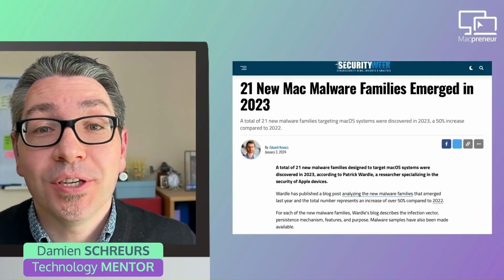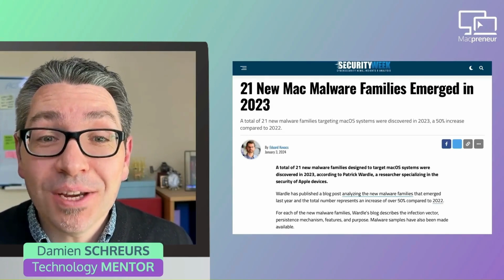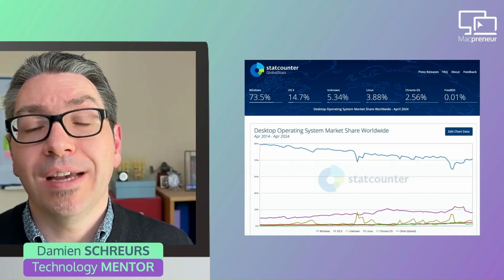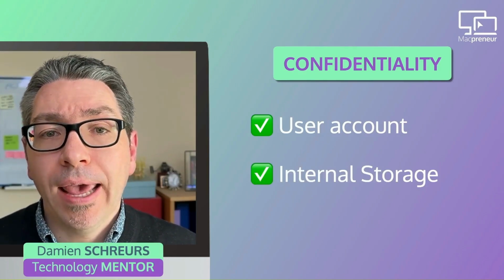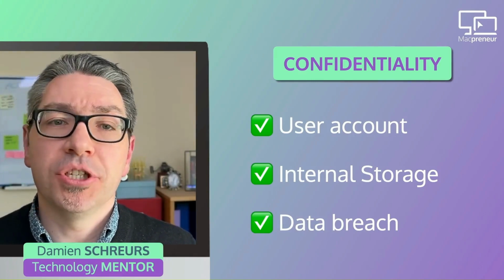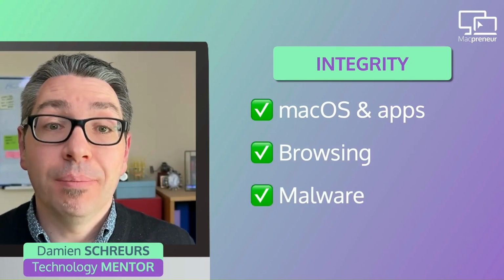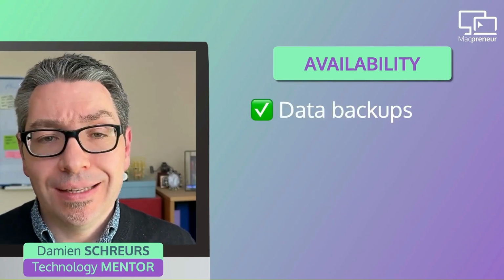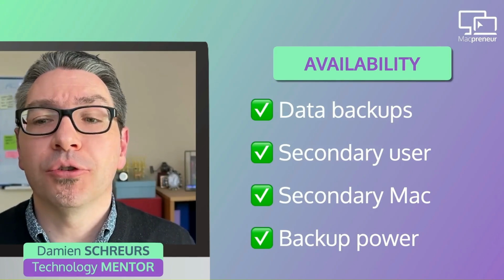Solopreneurs Beware: Is Your Mac as Safe as You Think? (MP098)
In this episode, I address the misconception that Macs are immune to cyber threats.

I highlight the increasing prevalence of Mac malware, detailing the threat landscape and numerous vulnerabilities found in macOS Monterey, Ventura, and Sonoma.

I emphasize the importance of proactive security measures and introduce essential built-in macOS features such as FileVault, XProtect, and Time Machine.

I conclude with an overview of a downloadable Mac Security Checklist and underscore the time-saving benefits of implementing security best practices.

Chapters:
00:00 Teaser
00:31 The Reality of Mac Security Threats
04:24 Exploring macOS Built-in Security Features
06:06 Introducing the Mac Security Checklist
07:56  One More thing
08:44 Recap
09:48 Next and outro